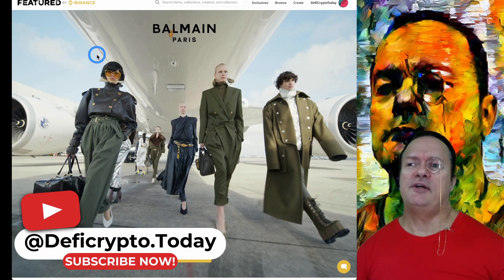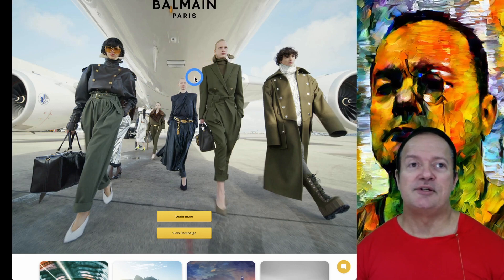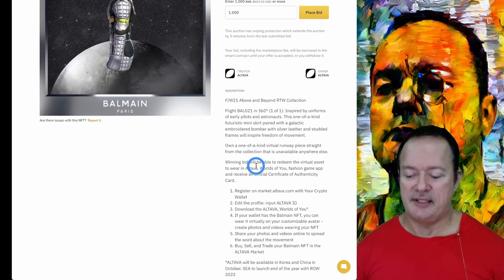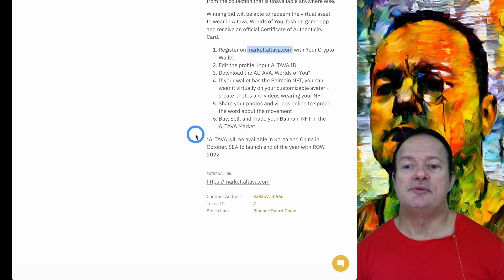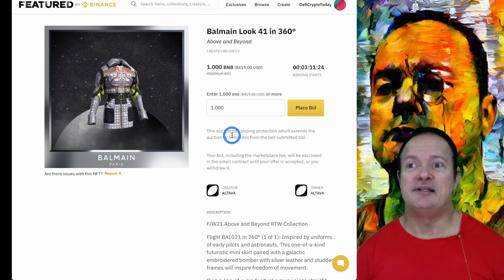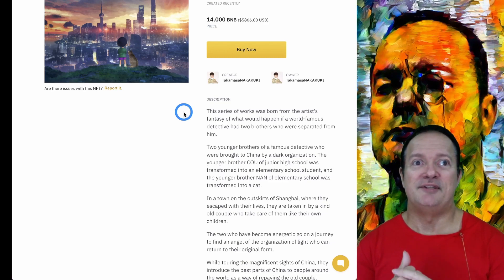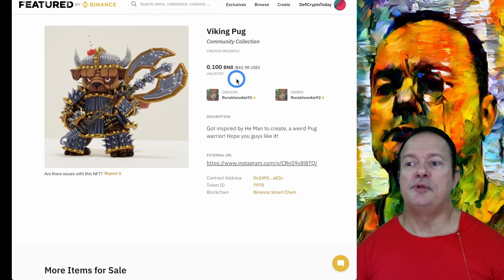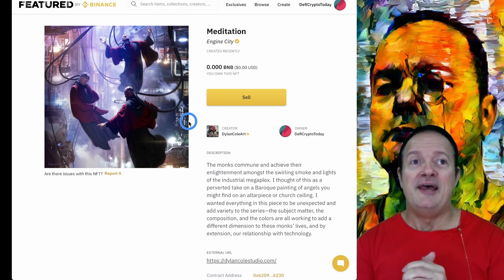Featured by Binance is a NFT marketplace on BSC. Watch the review 🧐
Featured by Binance is a NFT marketplace on the Binance Smart Chain that has high quality artistic NFTs including exclusive virtual high fashion items made by famous designer Balmain from Paris, France. Watch my video review of Featured by Binance to see some beautiful NFTs.

TIME STAMPS:
00:00 Featured by Binance
00:48 Balmain (Paris) Virtual Fashion NFTs
05:27 NFT from Community Collection
07:44 Viking Pug NFT
08:01 Create NFTs
08:25 Meditation NFT

You can download my complete Low Risk High Reward Crypto Strategies book for FREE in PDF format here:

WARNING:
Many comments below comme from scammers and spammers. While we do our best to remove them, you're warned to be careful and not to answer or contact them.